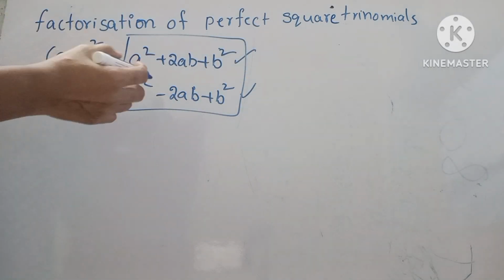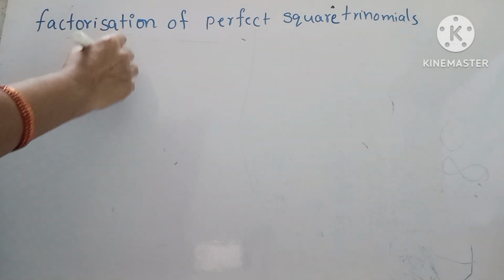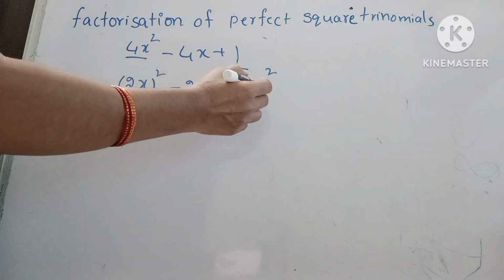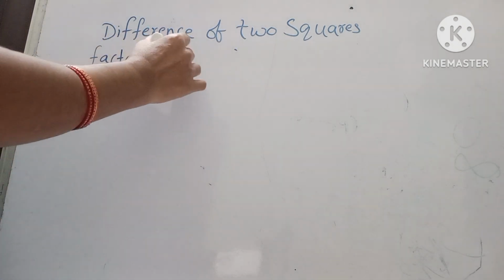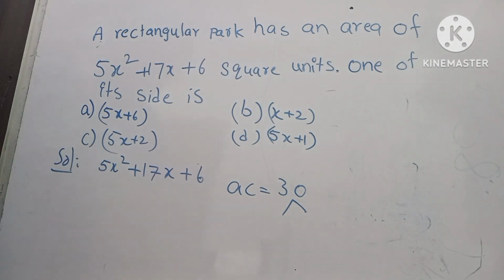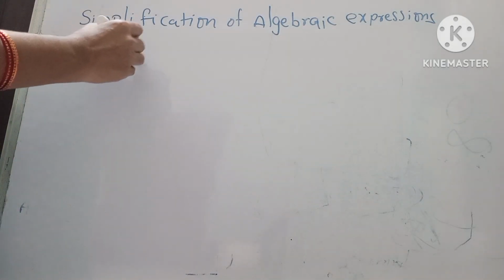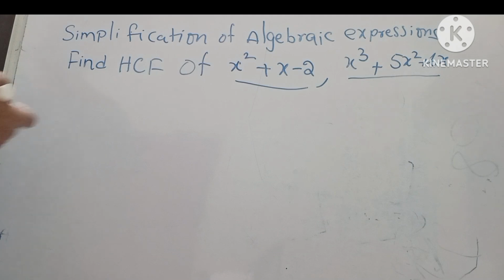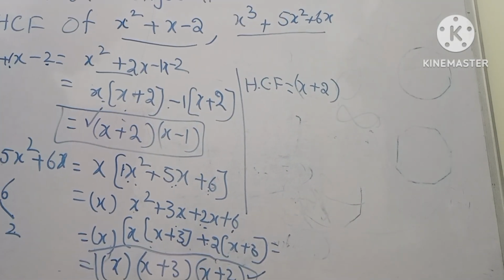Factorisation and HCF of polynomials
DSC(SA)tet